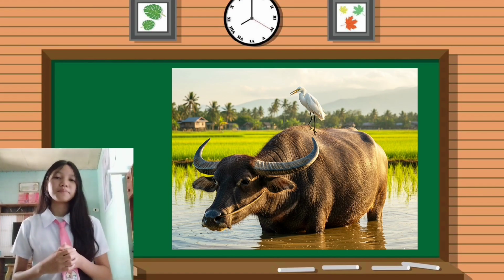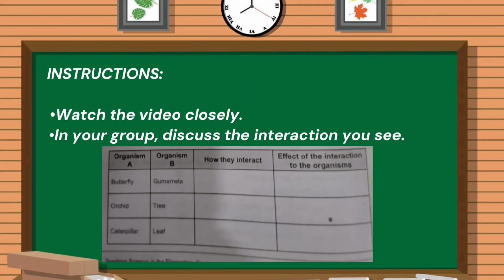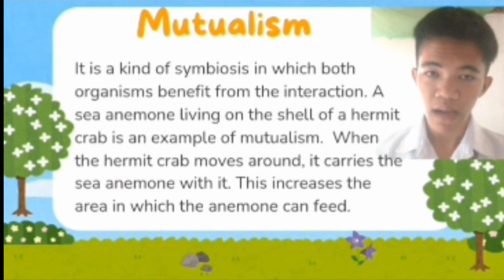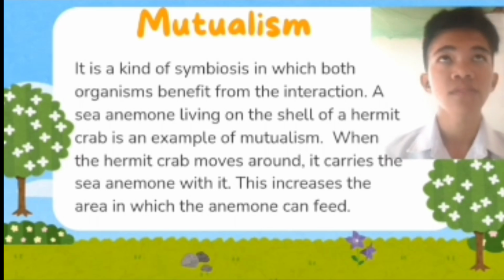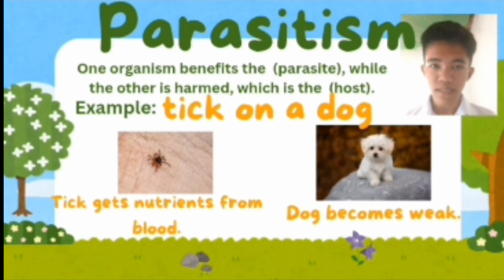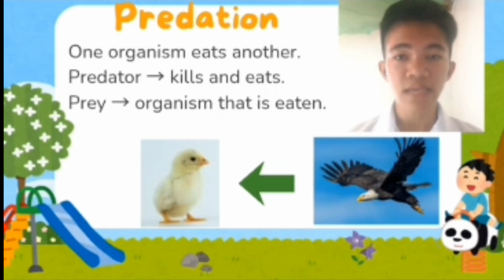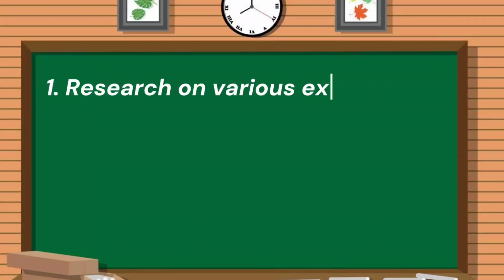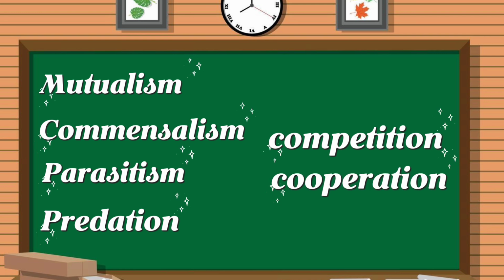LESSON 2: BENEFICIAL AND HARMFUL INTERACTIONS AMONG LIVING THINGS (GRADE 4)